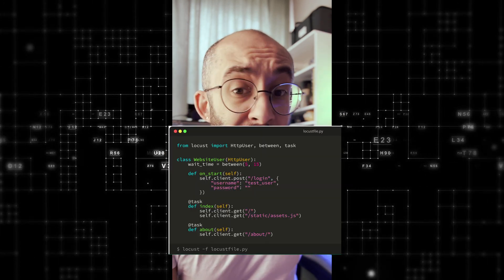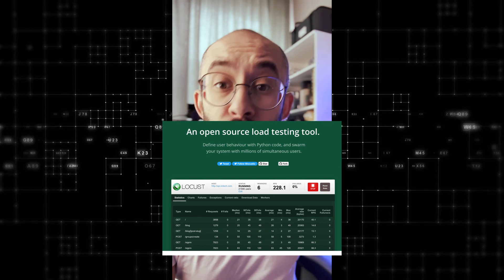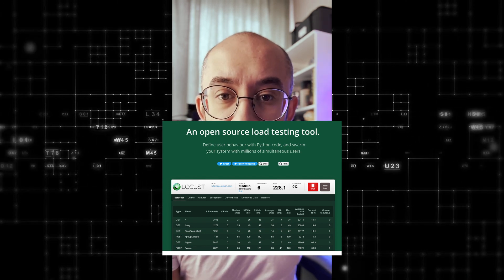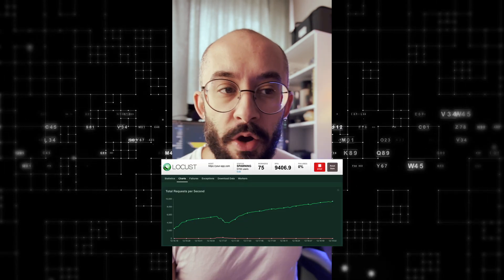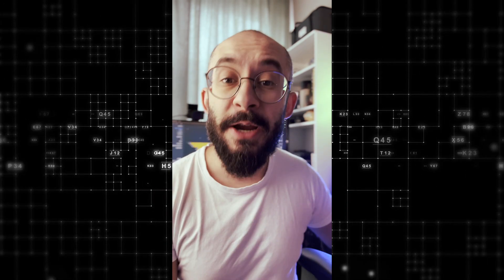Big tech experience WITHOUT joining FAANG!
You can read all the books and watch all the videos in the world and that's still not going to prepare you, as a software engineering, for the challenges of distributed systems. Here's what you should do instead.

▬▬▬▬▬▬ Resources & References 📕 ▬▬▬▬▬▬

System Design Interview book